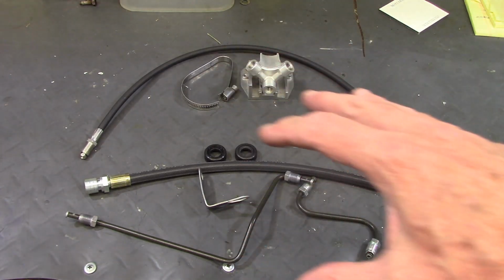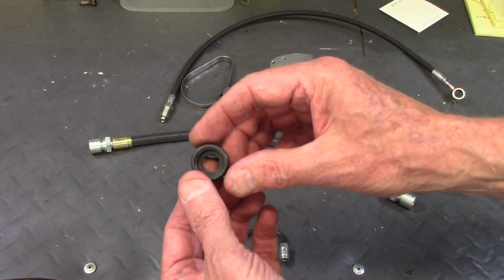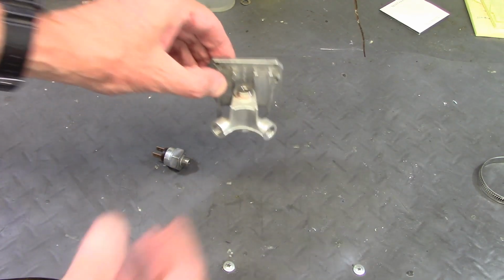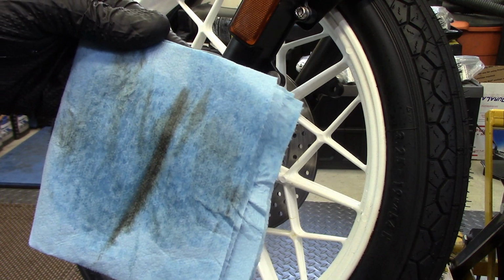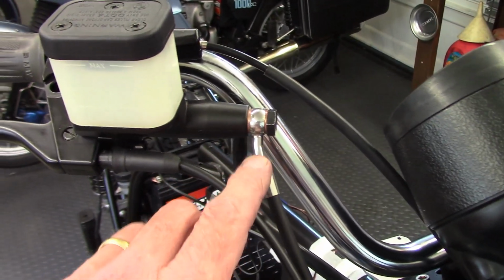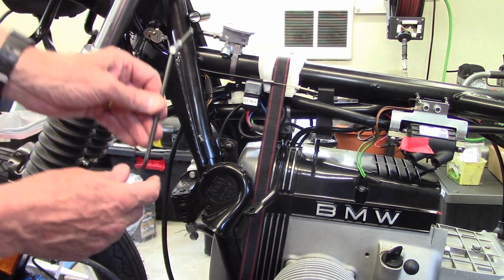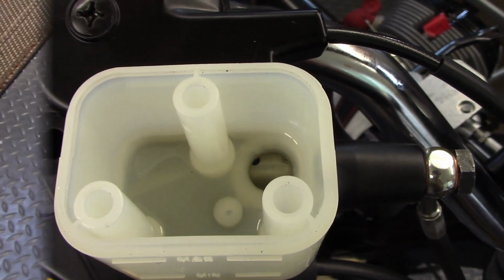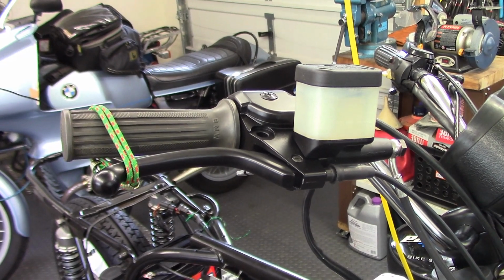1983 BMW R100RS/RT Install Front Brake System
This summarizes how I install the front brake system. I show a modification to the front brake manifold to eliminate the brake light switch in lieu of one at the handlebar lever. You can read all the details of this work